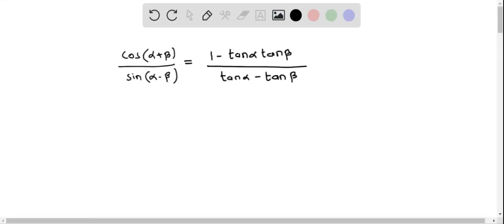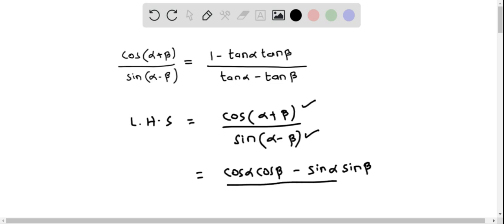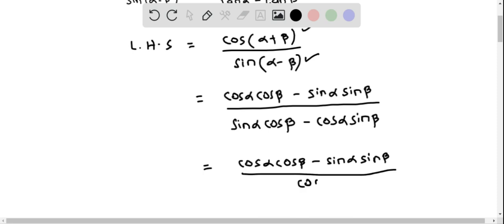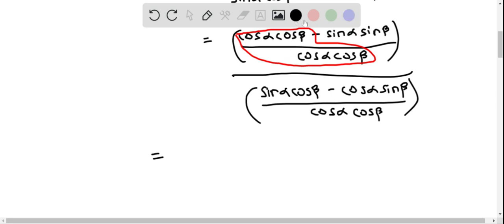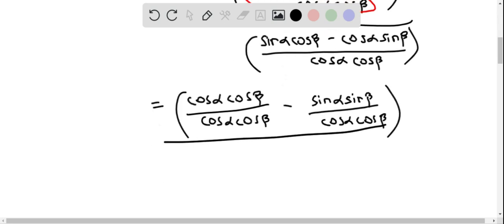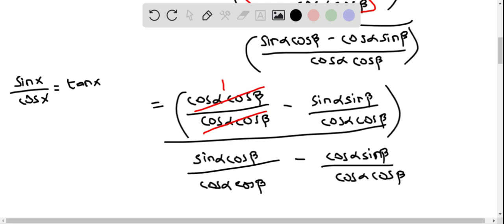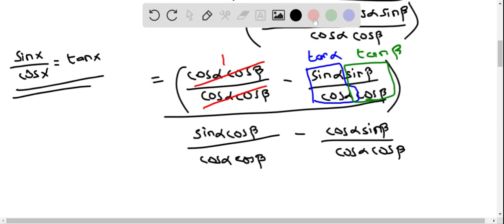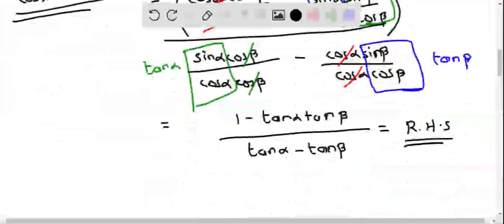Precalculus Verify trig equation as an identity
Verify trig equation as an identity